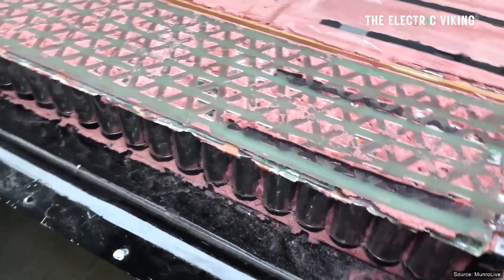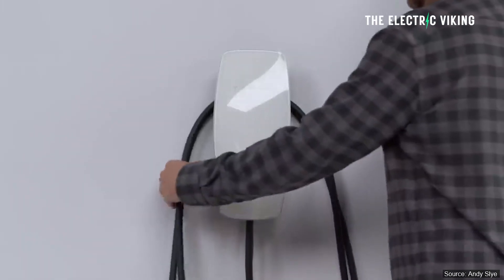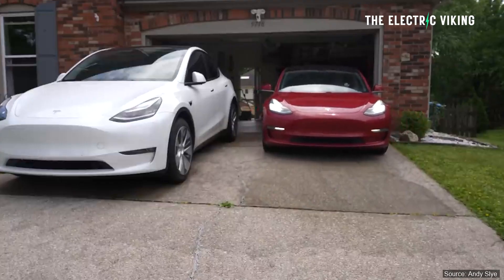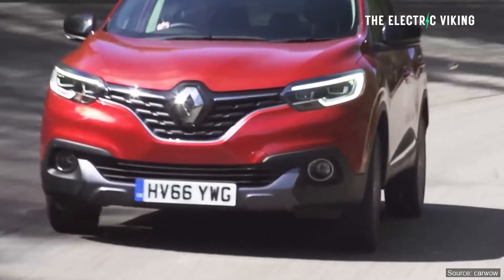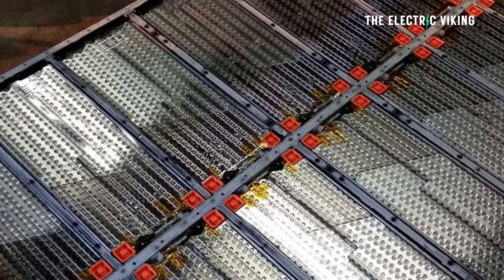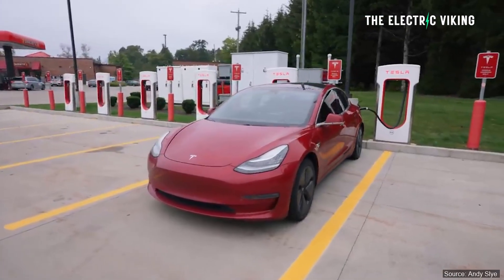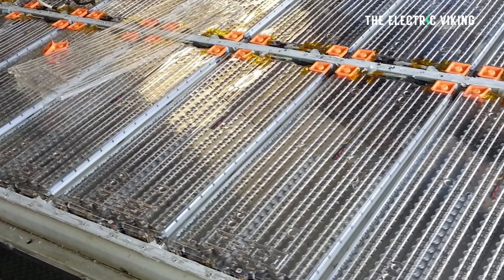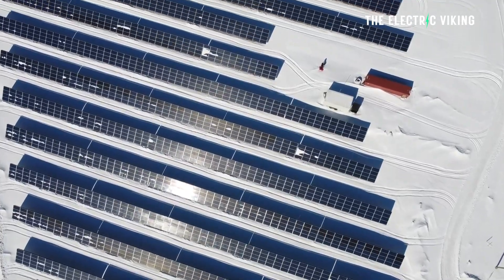Tesla owner reveals secret to 95% battery capacity after 135,000 miles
Tesla Model 3 and Y get adjustable 5 inch lift kit for driving over big stuff